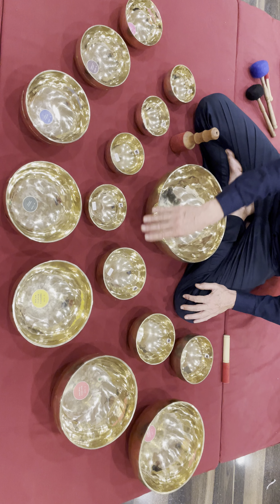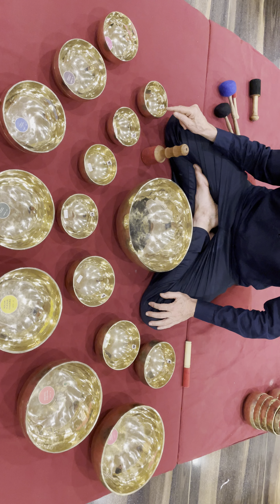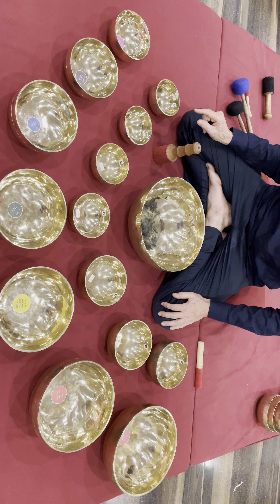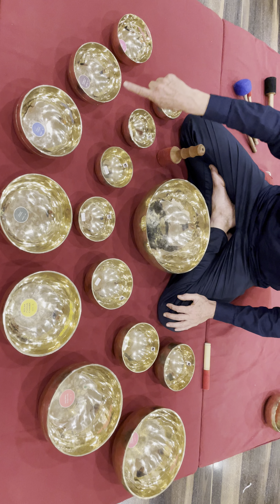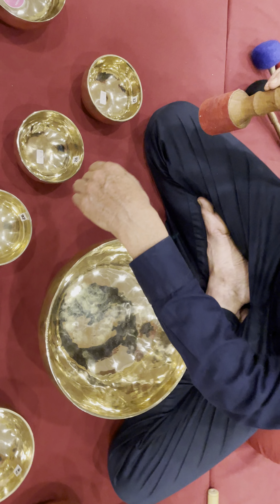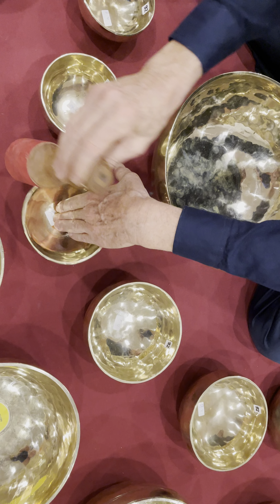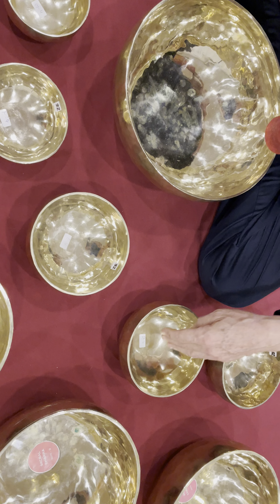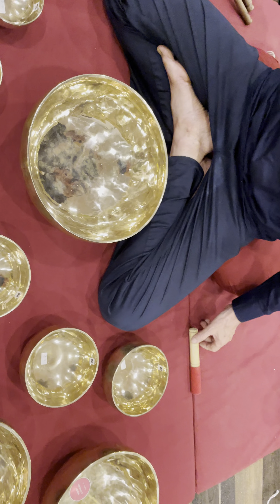How to play Seven Chakra Tibetan Singing Bowls Handmade Sacred Mantra & Buddha Carving Set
How To Play 15 Handmade Singing bowls with 2 Full Chakra Sets with Fisrt Set Of Octave 4 Bowls & Second Set With Octave 4 Noted & One Grounding bowls

Example Set for complete 12 Bowls Tibetan Singing Bowls Handmade Both Sides Carving specially designed for Wellness Spas, Yoga Meditation Studios and Professional Group Sound Healing Concert Sound Healing Therapists.

Samaveda International Academy Of Sound Healers With Satyam Shivam Sundaram Meditation & Sound Healing School India Offers 12-Day Comprehensive Sound Healing Therapist Training Consisting of Nada Yoga Vedic Mantra Sound Healing  Standard Tibetan Singing Bowls Therapy Gong Master Advance Level Tibetan Singing Bowls and Tuning Forks Sound Healing

Samaveda Sound Healing Academy India are Manufacturers - Suppliers - exporters of Handmade Himalayan Tibetan Singing Bowls, Full moon Carving Meditation Singing bowls In India

we also ship large quantity for bowls around the world.

Samaveda Authentic Handmade Tibetan Singing Bowls Online Sound Healing Store
LET US HELP YOU FIND YOUR SACRED SOUND HEALING SET FOR MEDITATION, YOGA AND SOUND HEALING WORKSHOPS

Find Out more on our 12-Day Comprehensive Sound Healing Therapist Training Goa, India
A Comprehensive Sound Healing Therapist Training Consisting of Nada Yoga Vedic Mantra Sound Healing, Standard Tibetan Singing Bowls Therapy, Gong Master, Advanced Level Tibetan Singing Bowls and Tuning Forks Sound Healing.

how to play handmade 7 chakra singing bowls sets for beginner
how to play handmade 7 chakra singing bowls sets
How to play 15 Handmade Plain Double Seven Chakra Tibetan Singing bowls sets
How to play Full moon Chakra Tibetan Singing Bowls Set Specially designed for Yoga Meditation Studios & Spas
How to play Double octave 4 handmade carving singing bowls set
How to play Himalayn Sound Healing Bowls Set- Tibetan Singing Bowls Handmade Mantra Carved
How to play 7 Chakra Tibetan Singing Bowls Plain Handmade for Yoga Meditation
How to play Sound Healing Therapy Set - 12 Tibetan Singing Bowls Handmade Mantra Carved
How to Play Seven Chakra Tibetan Singing Bowls Sound Healing Therapy Set With Large Grounding Bowls
How to plat gong master tuning forks sound healing
How to play Advance Level Tibetan Singing Bowls & Tuning Forks
How to play Advance Level 7 chakra Tibetan Singing Bowls & Tuning Forks